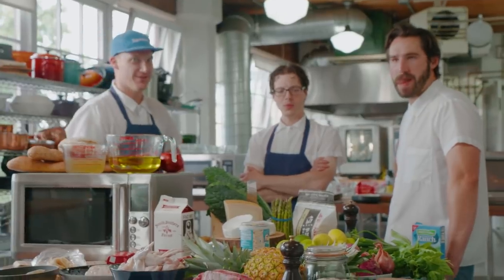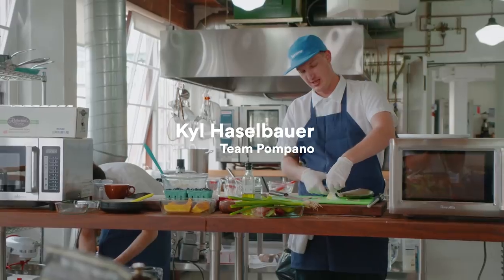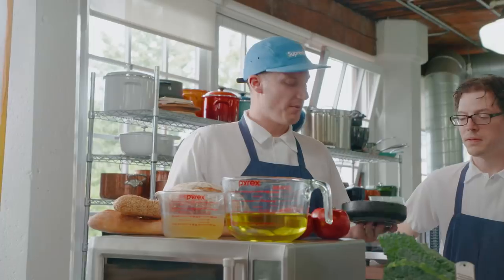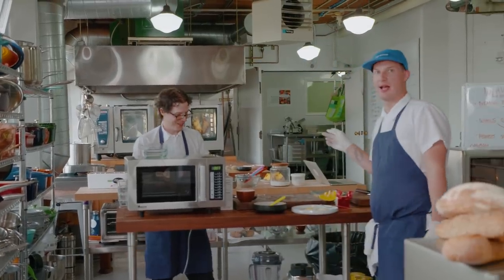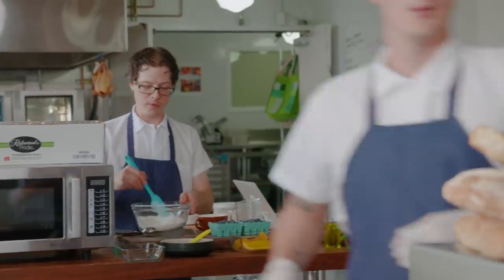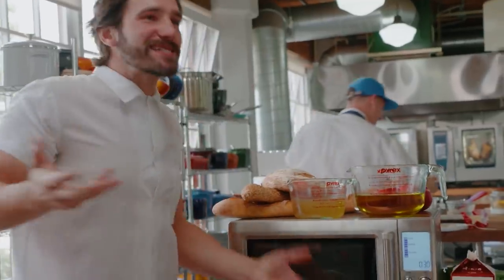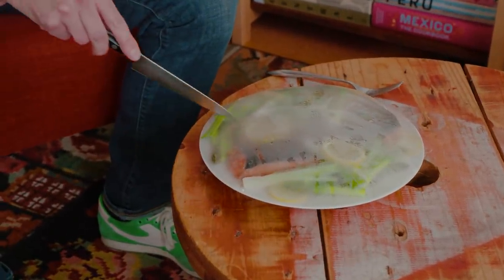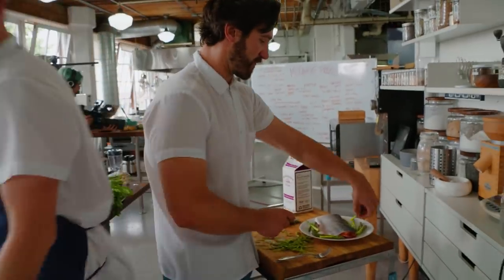ChefSteps Microwave Frenzy: the failures, successes, and delicious surprises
We spent the day with seven microwaves, trying to invent the impossible and create some pretty amazing dishes through the process. No reheating coffee or making things explode. We wanted to make truly incredible food in the microwave.

Have you ever steamed whole fish in a microwave? Did you know it actually can be amazing?

Have you ever made perfect scrambled eggs (and we mean that word—PERFECT) in a microwave? Soft, fluffy scrambled eggs in less than a minute. We don’t know now why you would use a pan again.

Have you ever made caramels in a microwave? Gluten-free Funfetti cake? Jam?

Here’s one that might seem impossible. How about searing a $200 Kobe steak in the microwave? Think we’re crazy? It works.

How, you ask. How?

Let us show you what we learned.